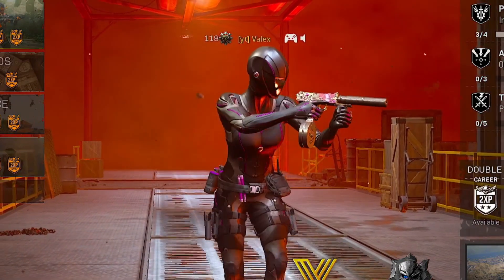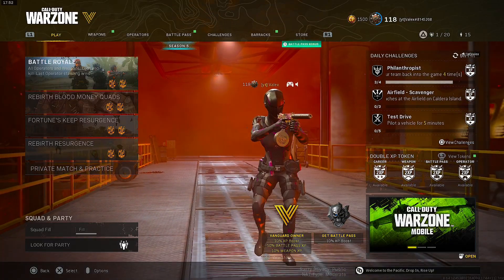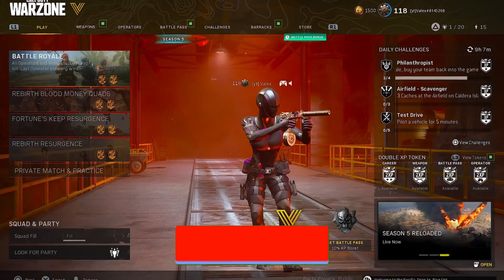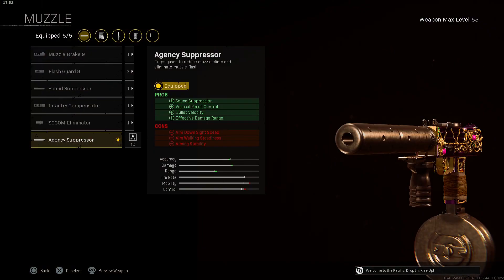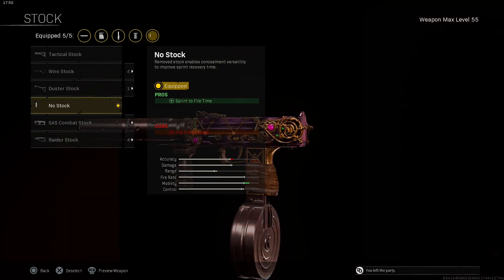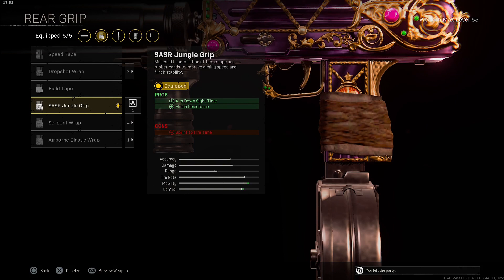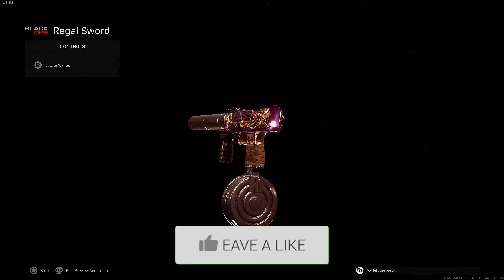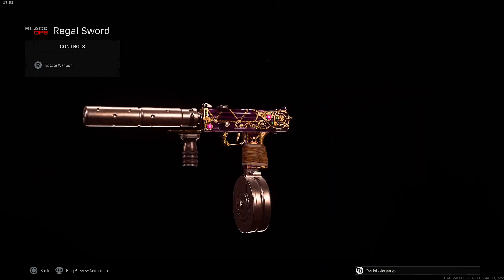new *BROKEN* MAC 10 AFTER UPDATE in WARZONE SEASON 5! 😲 (BEST MAC 10 CLASS SETUP)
●Warzone Content!

best mac 10 class setup after buff / best mac 10 loadout after update / mac10 after 1.54 update (buffed mac 10 warzone season 5)

To use it, credit the producer.